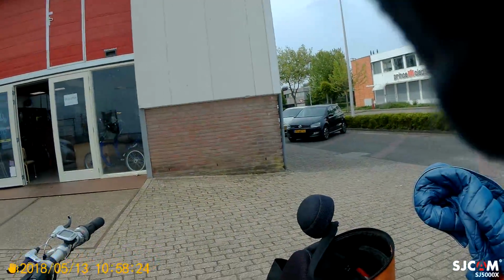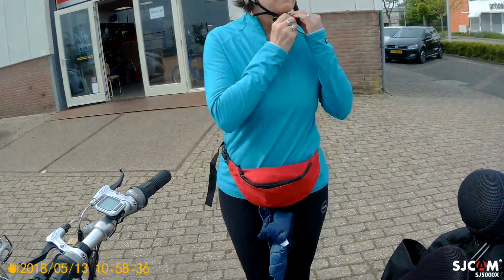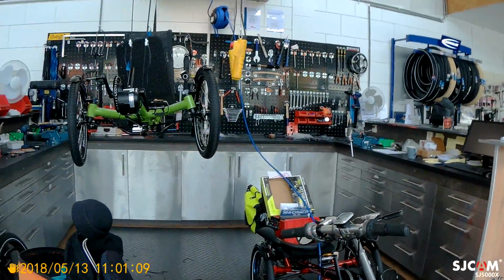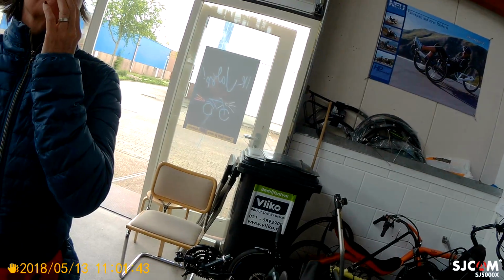2018 0513 105810 386 Liegfiet dag. Maialigfiets